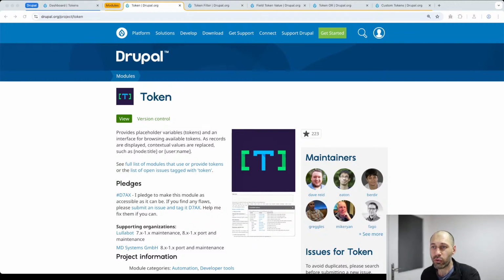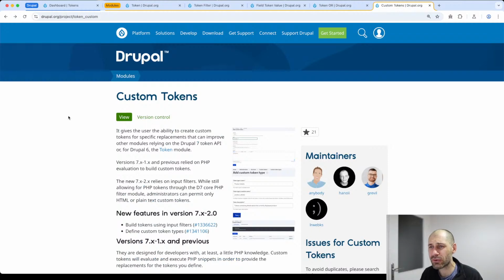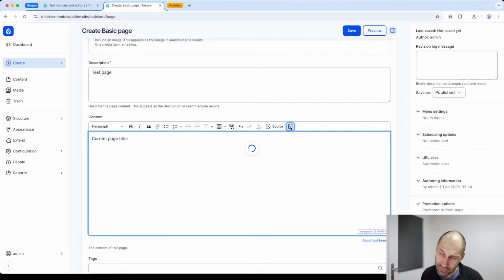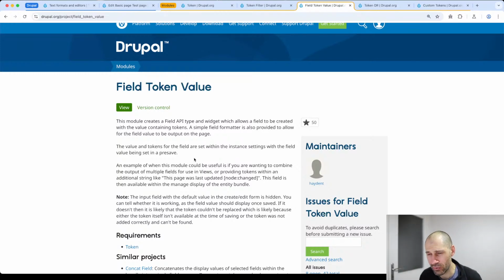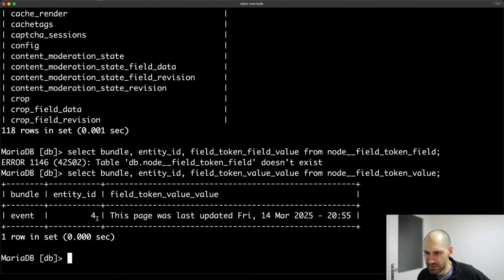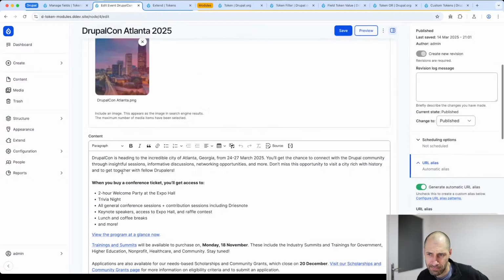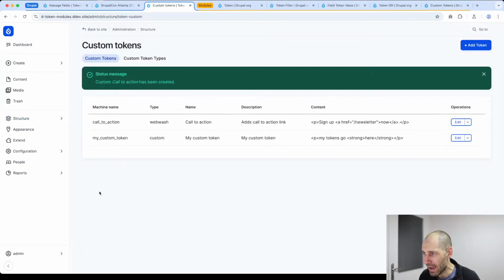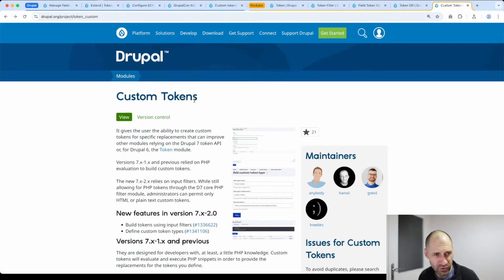Getting Started with Tokens in Drupal CMS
Join our free livestream to learn how to implement and leverage tokens in Drupal CMS.

This session will guide you through token fundamentals and showcase practical applications using essential token modules.

We'll cover:
- Introduction to tokens and their functionality in Drupal
- Implementing "Token Filter" and "Field Token Value" modules
- Working with "Token Or" module for dynamic content
- Creating custom tokens with "Token Custom" module
- Real-world examples and implementation strategies

Gain practical skills to enhance your Drupal sites with dynamic, reusable content using tokens.

# Chapters

00:00 Preshow

## Introduction
04:15 Token system
08:29 Modules

## Token Filter
10:40 Download and Install Token Filter
11:55 Configure token filter on text format
15:41 Add token into editor
16:45 Dealing with broken tokens

## Field Token Value
19:31 Download and Install Field Token Value
21:18 Add field to content type
23:11 How to use use Field Token Value
24:30 View field value in database

## Token OR
27:03 Download and Install Token OR
28:39 Demonstrate how to use Token OR

## Custom Token
31:52 Download and Install Custom Token
33:12 Create custom token
35:09 Create custom token type
36:47 Add token to existing token type

## Summary
38:23 Recap
41:27 Ending

43:34 Postshow